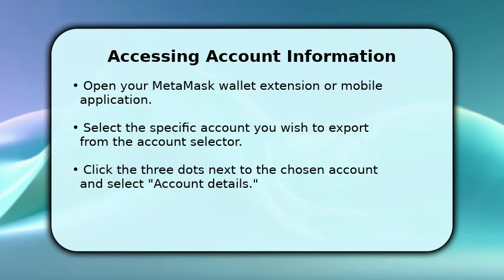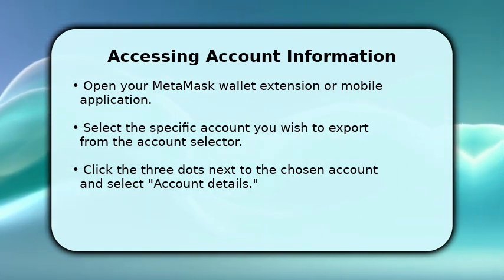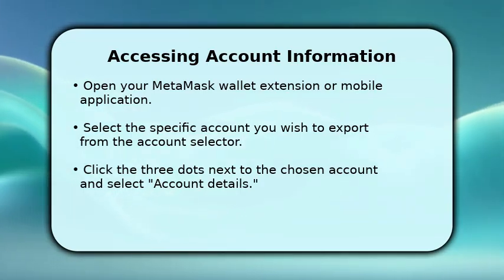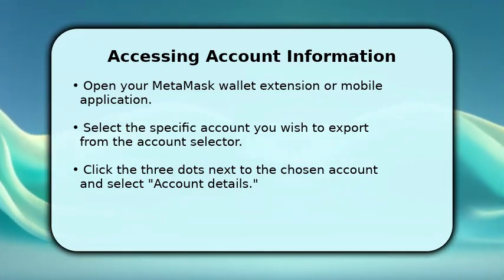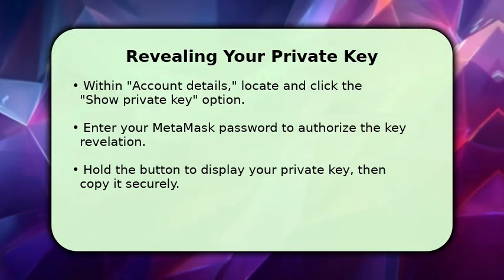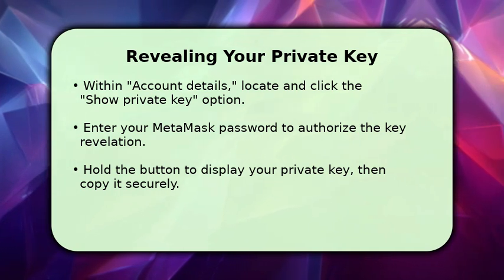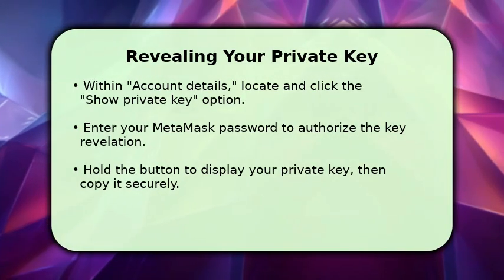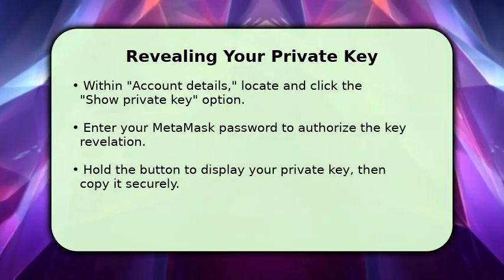How to Get Private Key from MetaMask - Step By Step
▸ (t) In this video, we will show you how to retrieve your private key from MetaMask. If you're new to cryptocurrency and blockchain, don't worry, this tutorial is for beginners. We'll walk you through the process step by step, so you can easily access your private key.

MetaMask private key, how to get private key from MetaMask, retrieve private key from MetaMask, MetaMask tutorial, private key recovery, MetaMask user guide